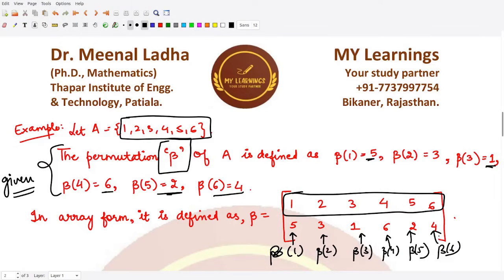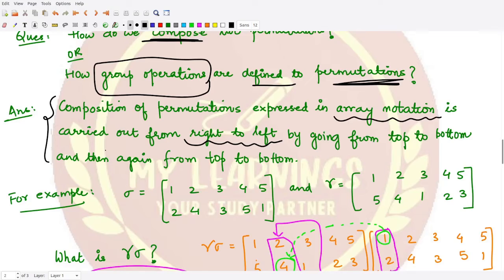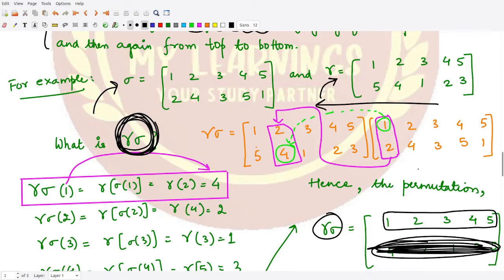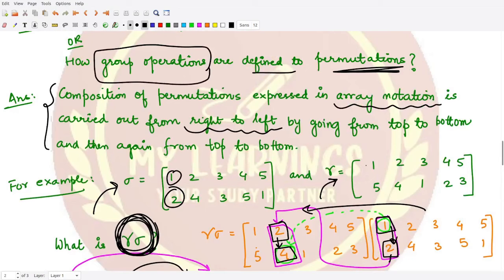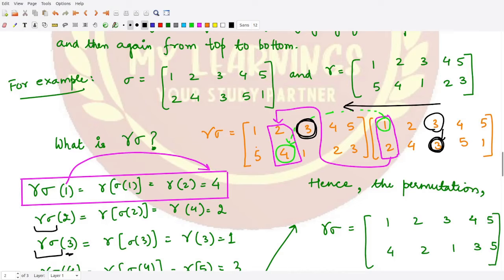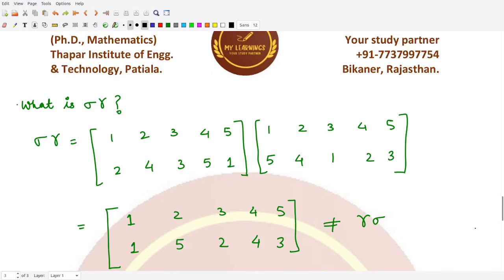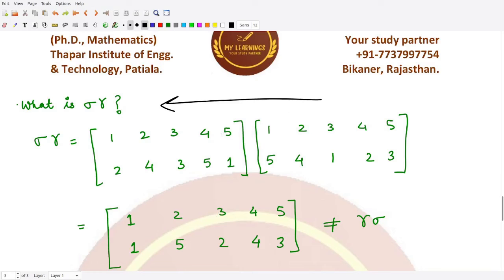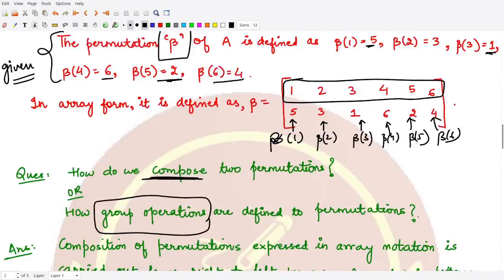#64: Composition of two permutations